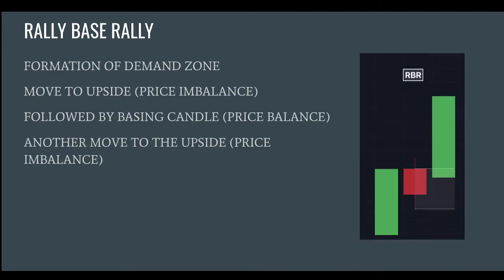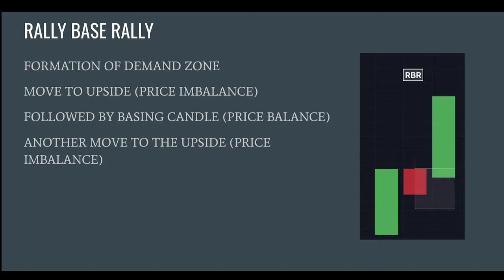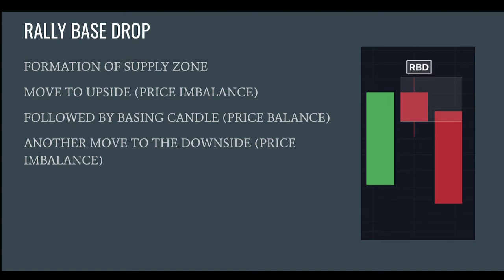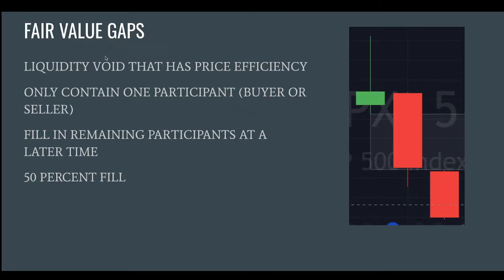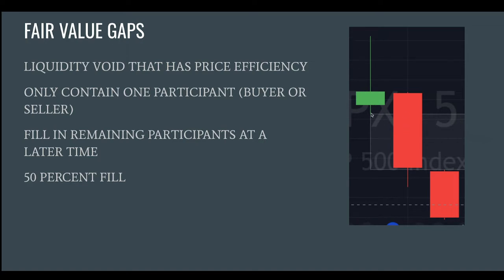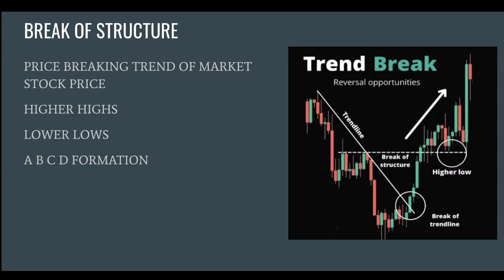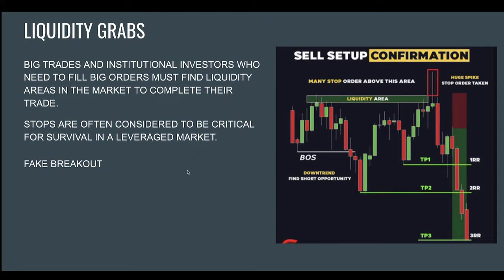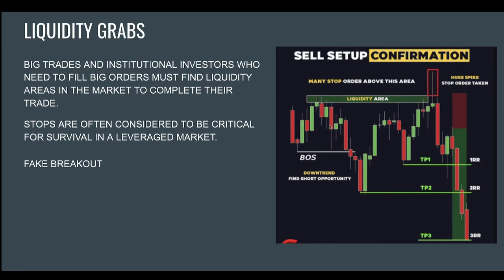SUPPLY/DEMAND TRADING COURSE PT2